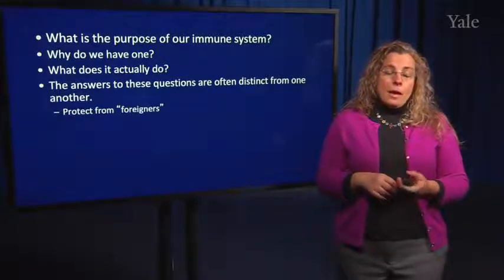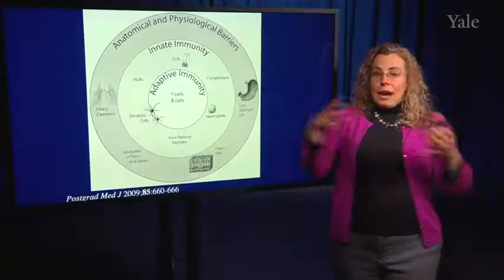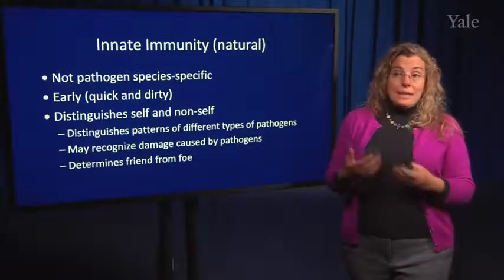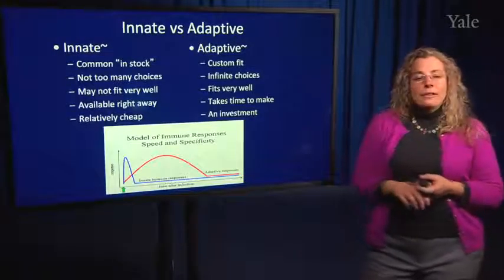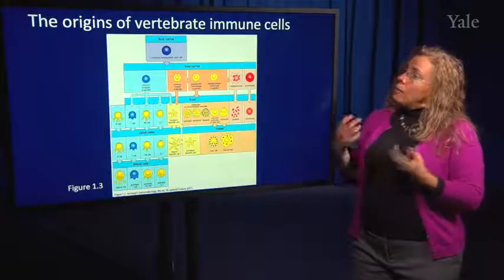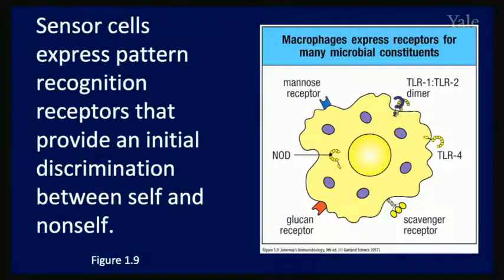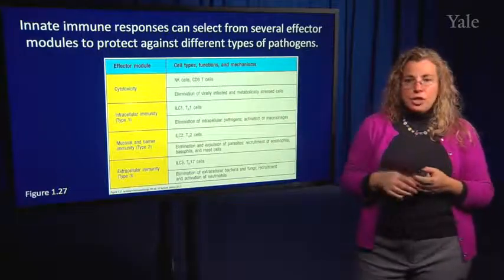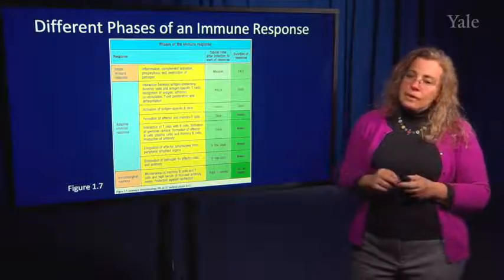Immunology course 1.1